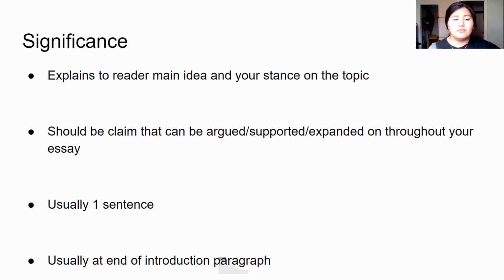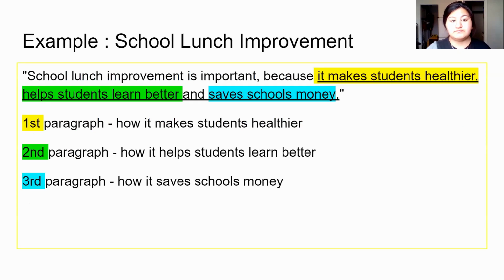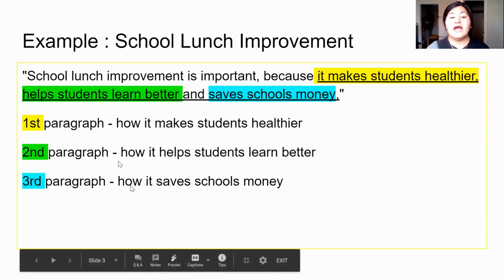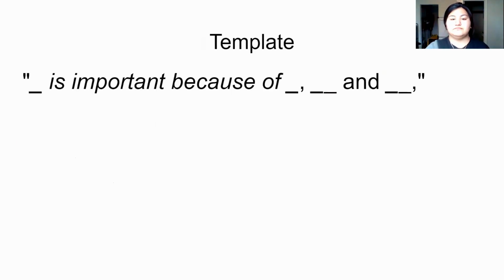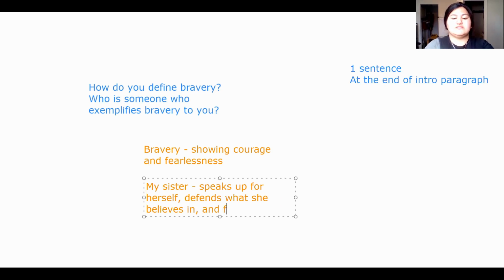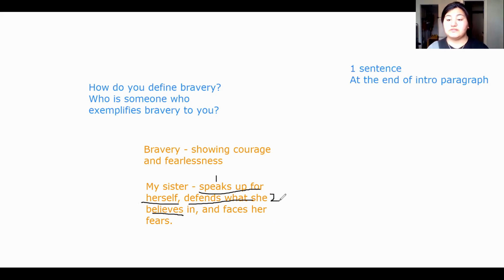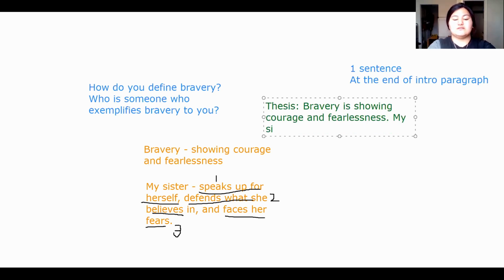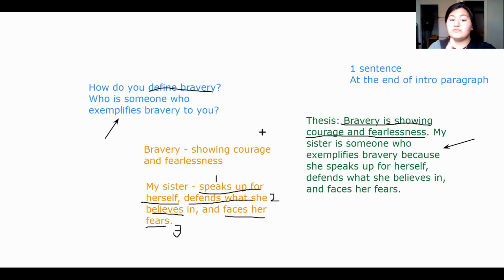English Support: Thesis